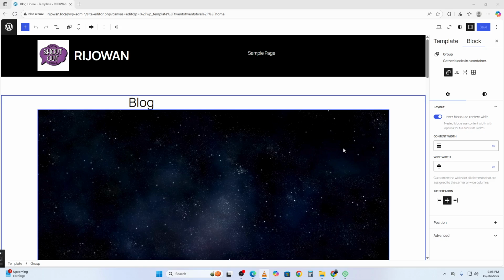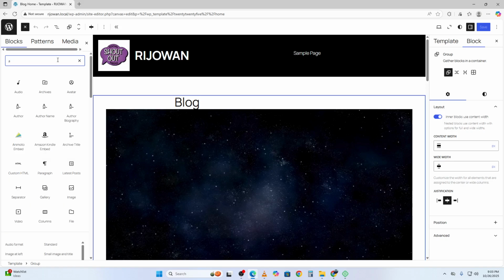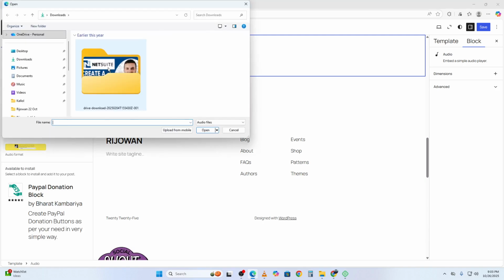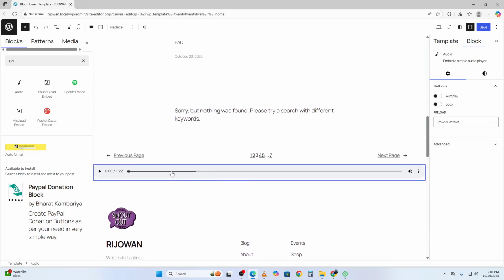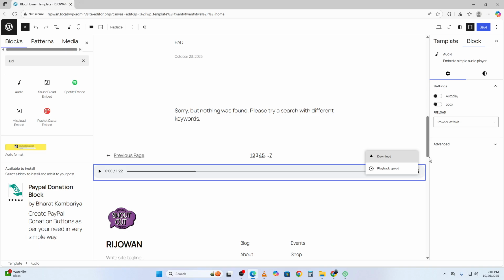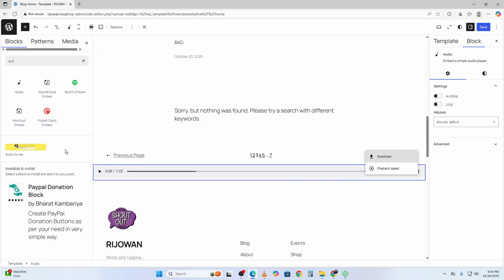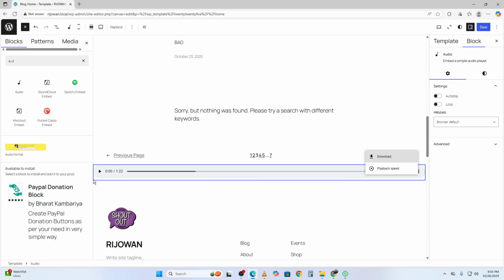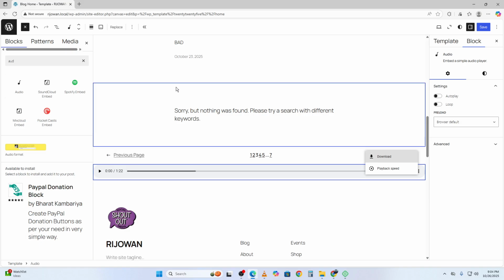How To Use The Wordpress Audio Block - 2025 (Simple Tutorial)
- - - How to Use the Wordpress Audio Block
In this video, you’ll learn how to use the WordPress Audio Block to easily add music, podcasts, or sound effects to your website. I’ll guide you through uploading audio files, customizing playback settings, and enhancing your posts with the WordPress audio player for a professional and engaging experience.